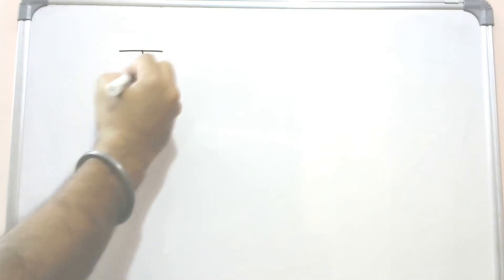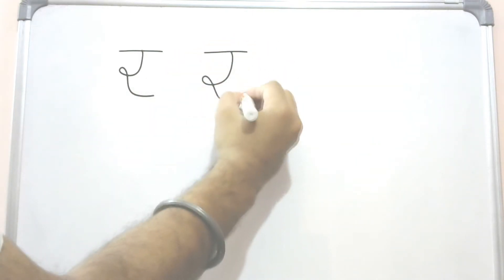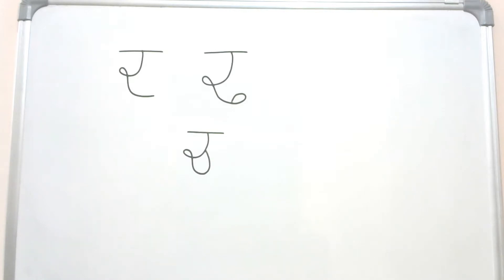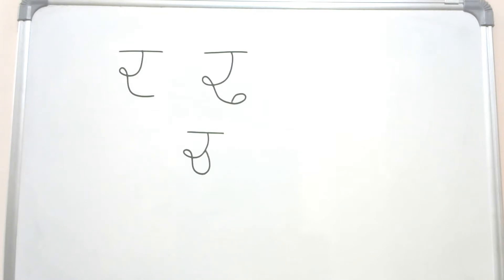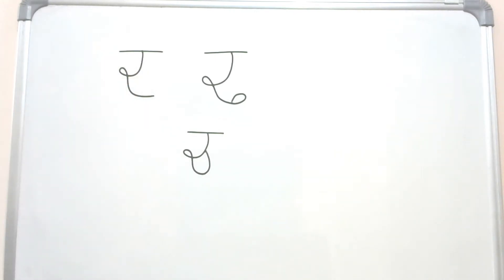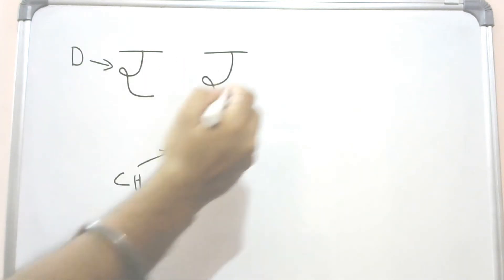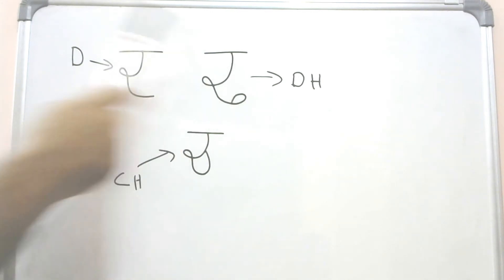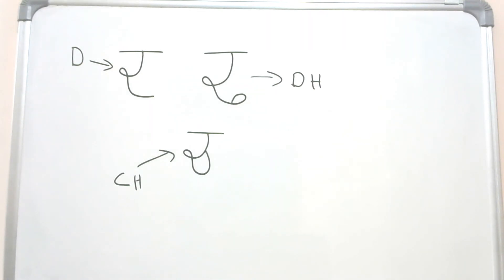Confusing Gurmukhi letters - Part 4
This is the fourth part where we're going to look at the three Gurmukhi letters which are similar: Dada, Dhadha, and Chacha.